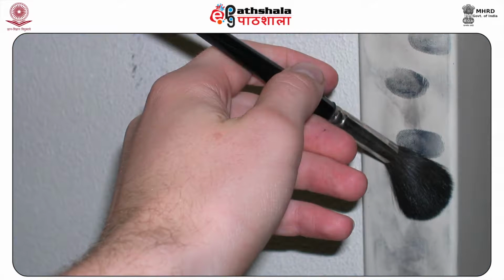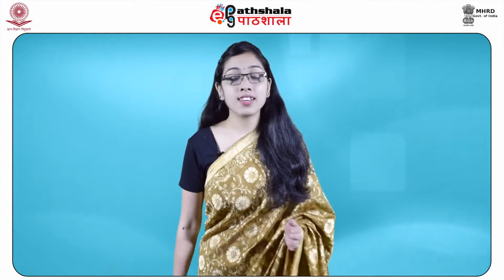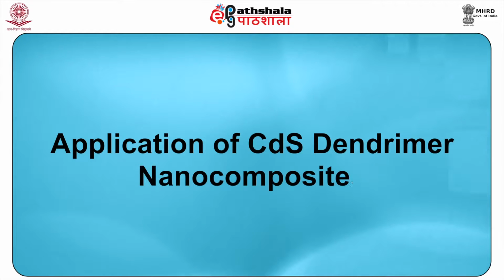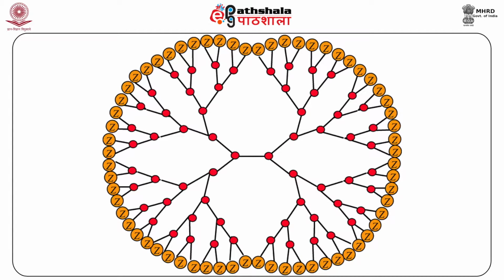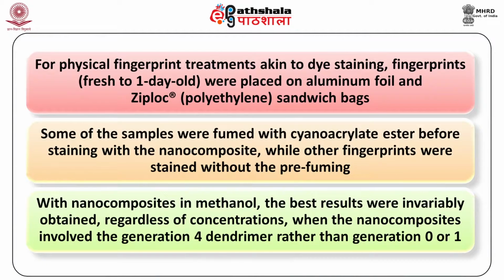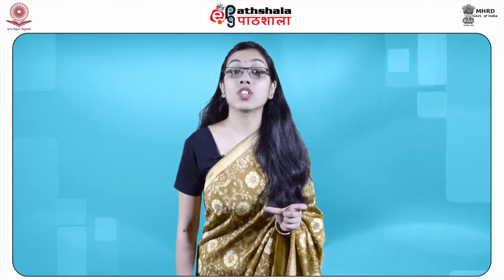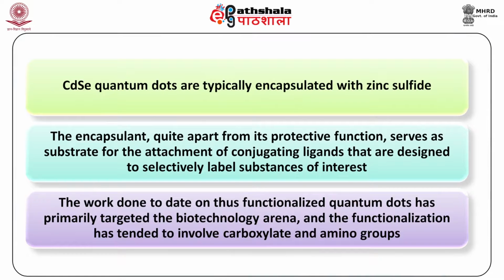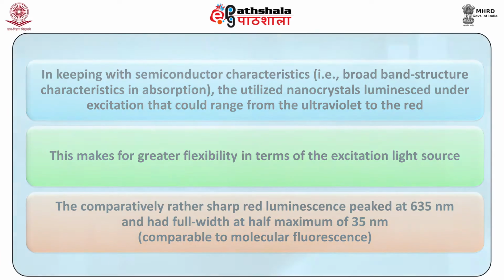FSC P3 M25 x264